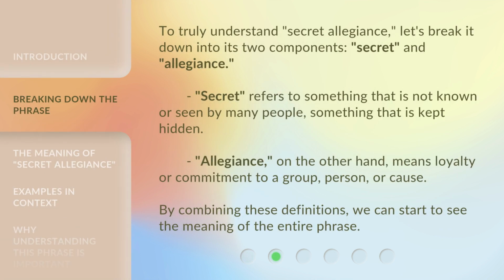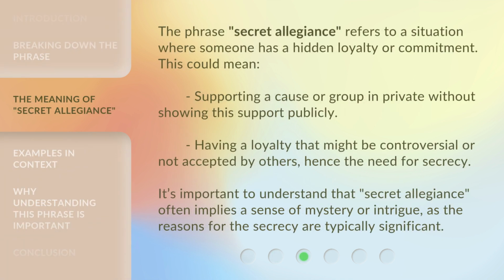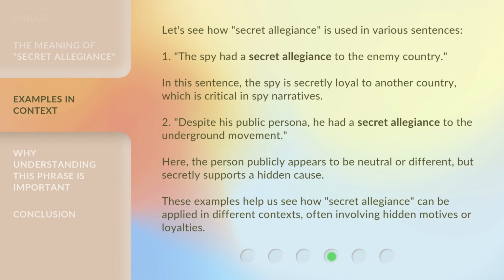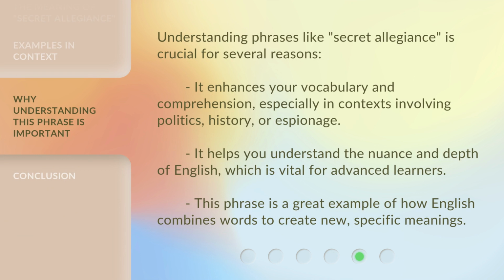Unlocking the Mystery: Understanding "Secret Allegiance"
00:00 • Introduction - Unlocking the Mystery: Understanding "Secret Allegiance"
00:33 • Breaking Down the Phrase
01:05 • The Meaning of "Secret Allegiance"
01:39 • Examples in Context
02:22 • Why Understanding This Phrase is Important